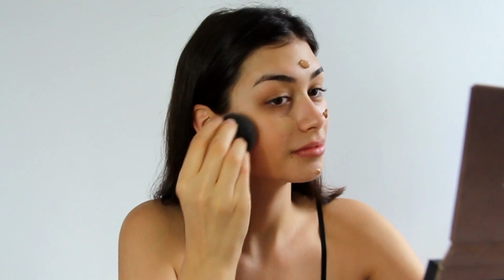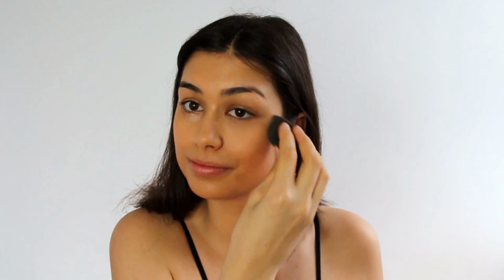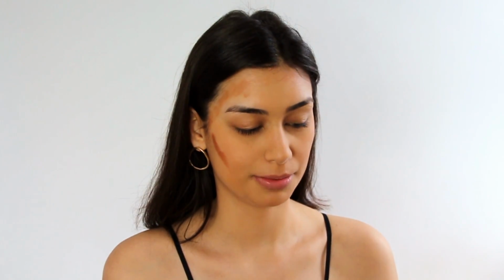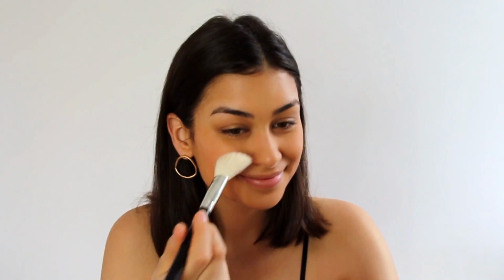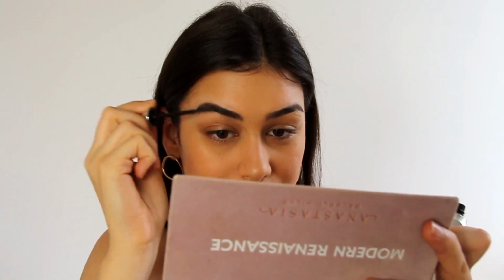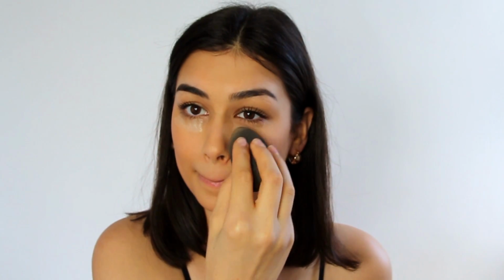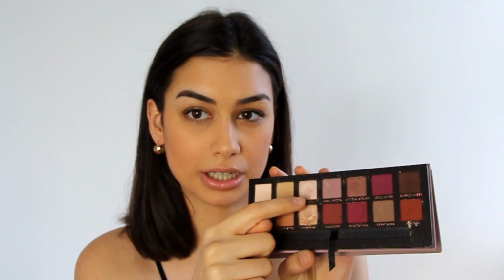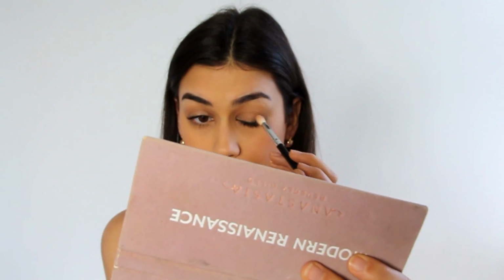My Natural Day-To-Night Makeup Look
Hey ♡ In today's video I created a natural day to night makeup look! Both looks are super wearable, lightweight and elegant. I paired each look with two pairs of earrings from Ana Luisa Jewelry NY which really tied each look together and gave a nice transition from the day to night makeup!
I love youuuuu!

♡ FOLLOW ME ♡

PRODUCTS USED

DAY LOOK - Mismatched Hoop Earrings

NYX Honey-Dew-Me-Up
Bali Body B.B. Cream in “Natural”
Benefit Hello Happy Soft Blur Foundation in “4”
Anastasia Beverly Hills Cream Contour Palette
Bali Body Hydrating Face & Body Mist
Bali Body Coconut Lip Balm

NIGHT LOOK - Gold Hoop Earrings

Physicians Formula Bronze Booster Bronzer
Laura Mercier Translucent Setting Powder
The Balm Mary Loumanizer Highligher
(Raw Sienna, Vermeer, Primavera, and a bit of Cyprus Umber)
NYX Lingerie Gloss in Honeymoon

FAQ:

•I'm half Greek and half American and I live in Greece
•I use the Canon 700D
with a Sigma 17-50mm
and I edit with Adobe Premiere Pro CC

My name is Emma and I'm a 19-year-old Greek American youtuber.
I make beauty, fashion and lifestyle videos and I post on Wednesdays and Sundays.